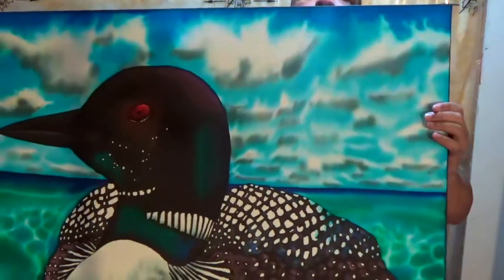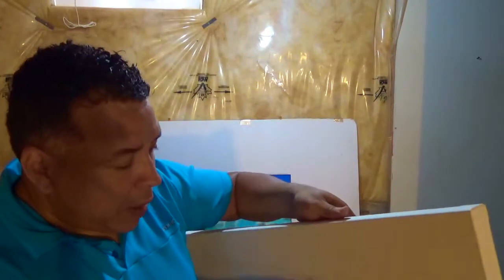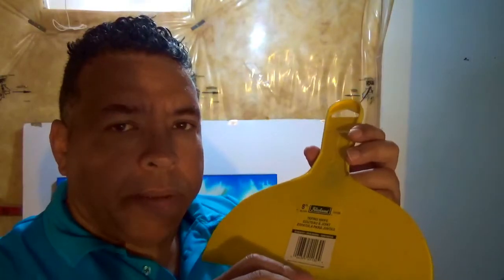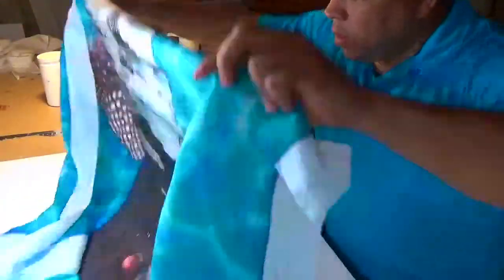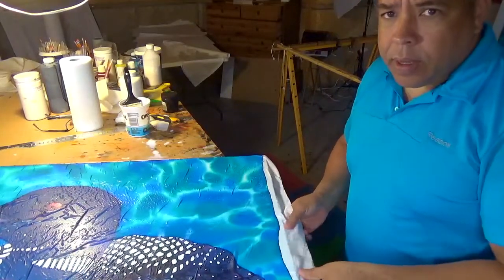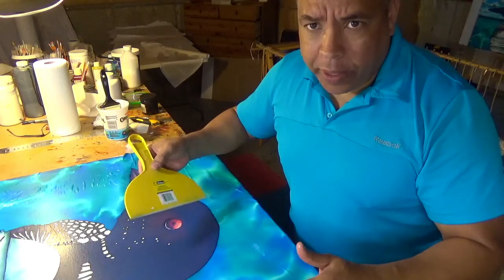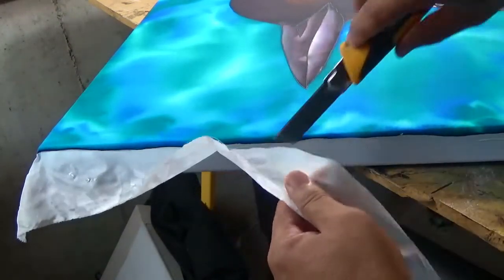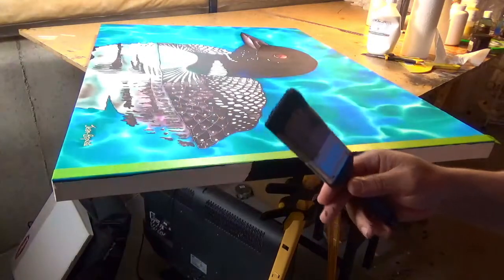BATIK | JEAN-BAPTISTE | SILK-CANVAS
St. Lucian batik silk artist instructions on how to mount and bond a finished batik silk onto a museum stretched canvas.